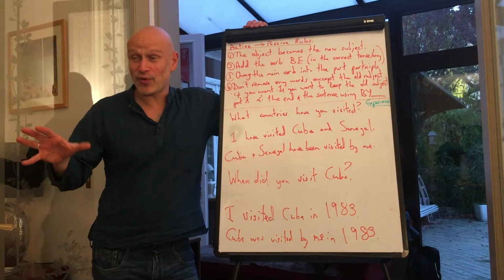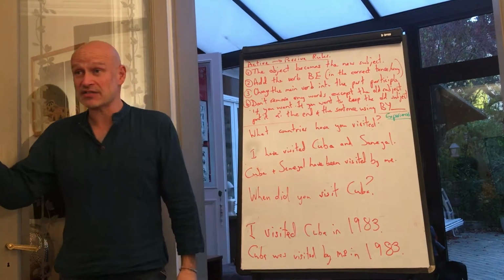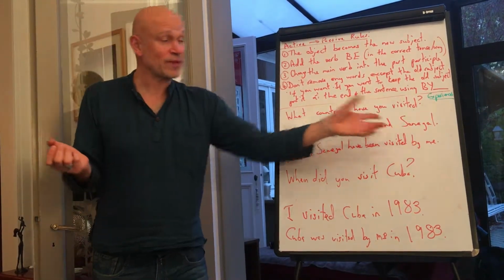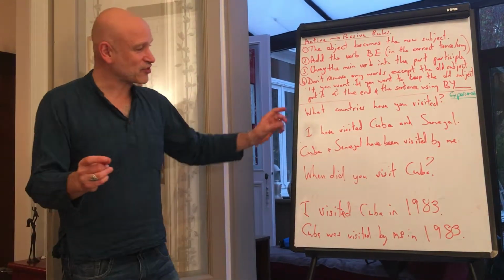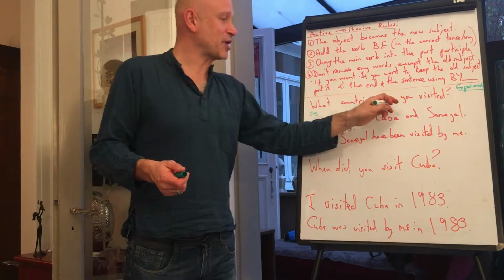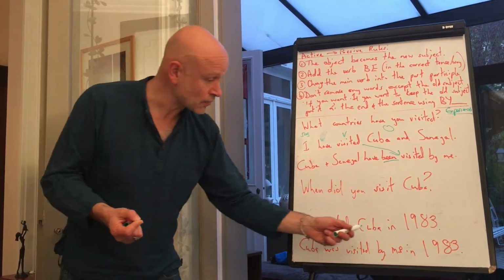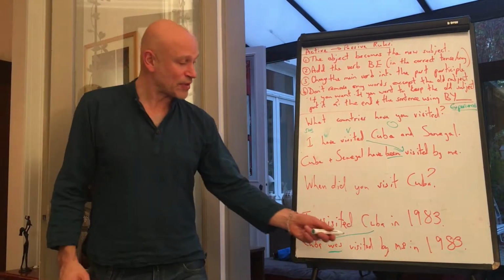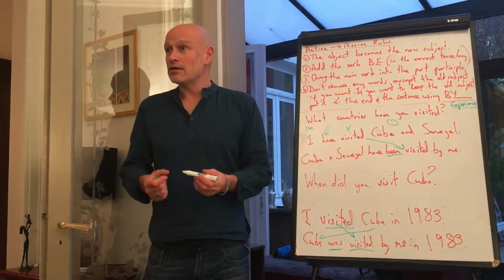Calais Present Perfect Part 3